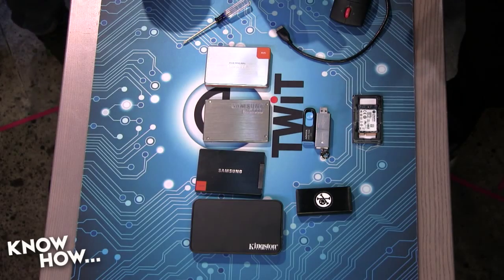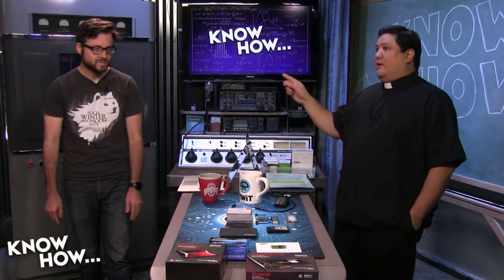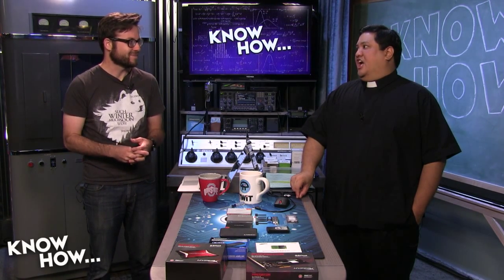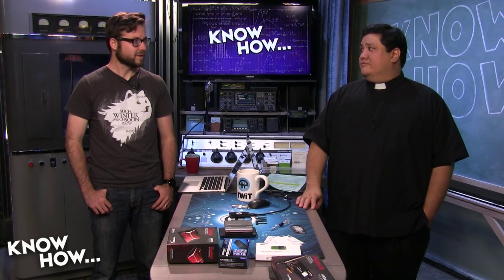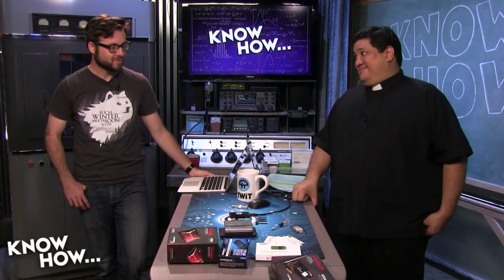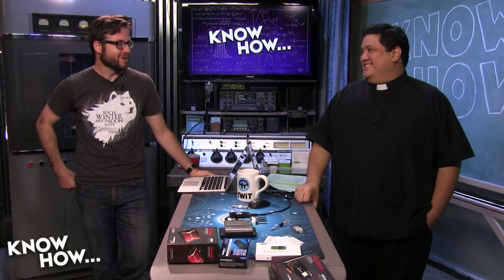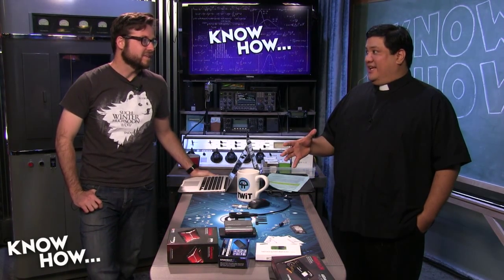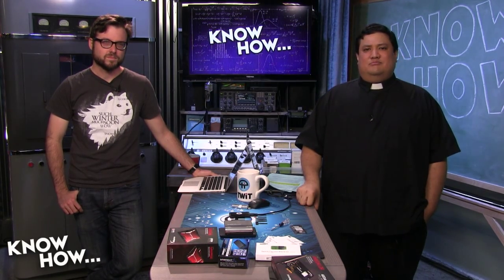Know How... 146: Scramjet, Fast DIY USB Drive, and Crash Kit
Scramjets goes hyper-freakin' sonic, SSD madness, build your own blazing fast SSD USB Drive, CNC Router, and what to do after you crash your quad.